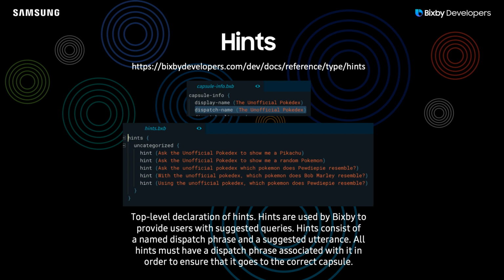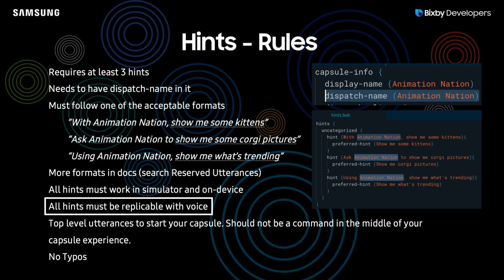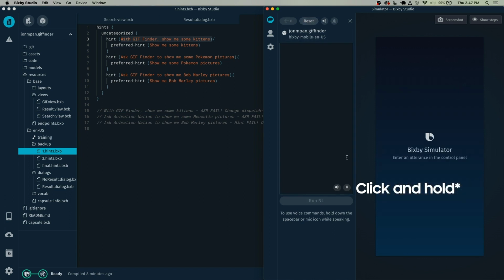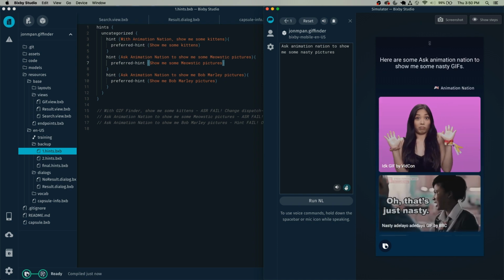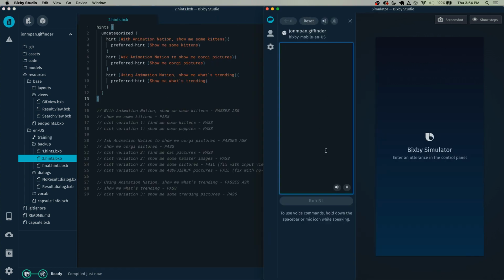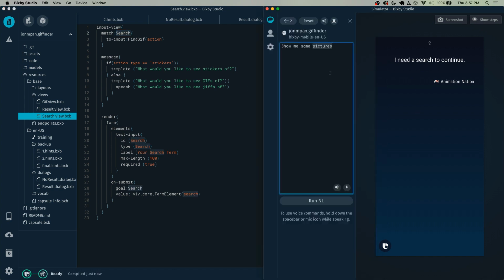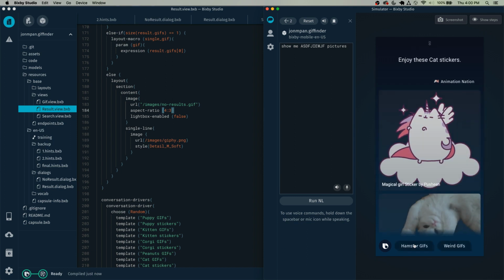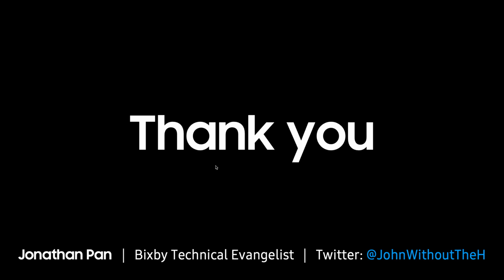Bixby Capsule Approval Process: Part 3 - Frequent Rejections - Hints and Testing ASR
Capsules are frequently rejected for their hints. Watch this to prevent your capsule from being rejected for its hints.

This video is the second part of the Bixby Capsule Approval Process series.